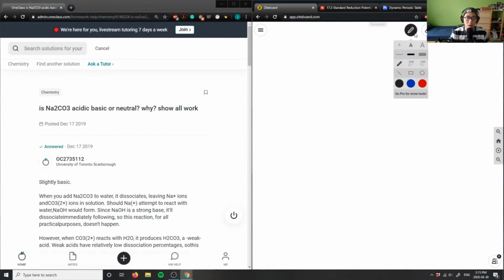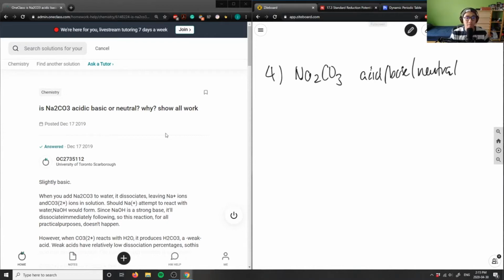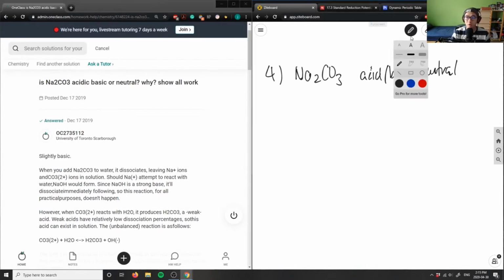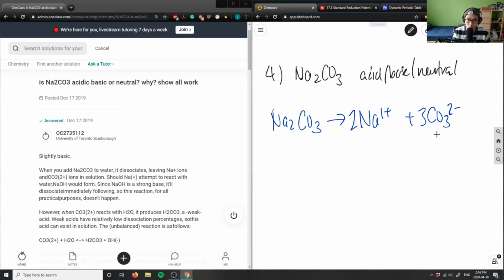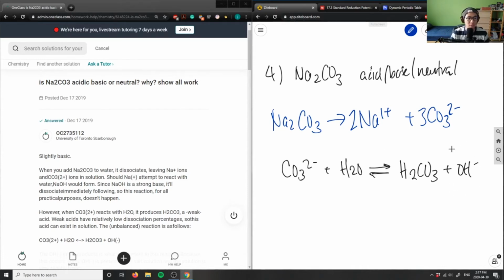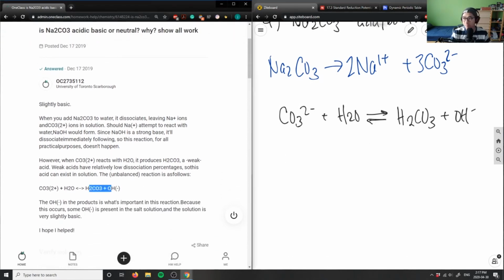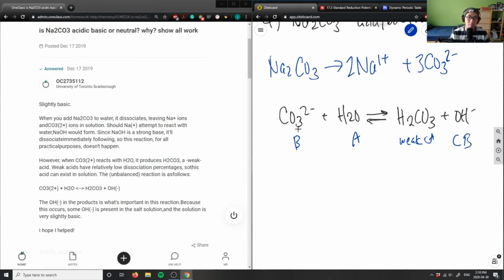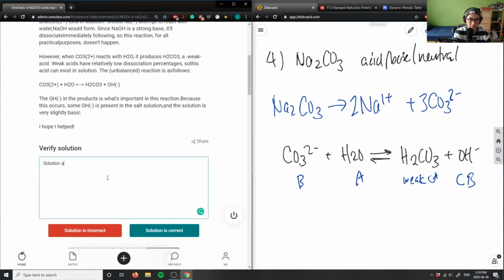na2co3 acid or base